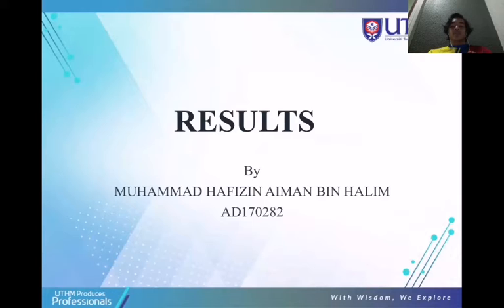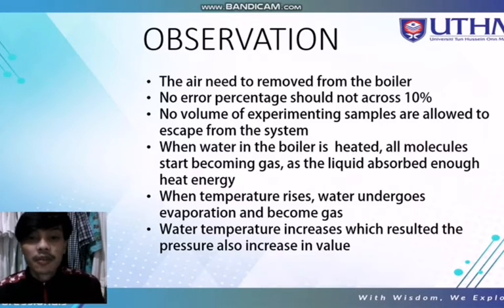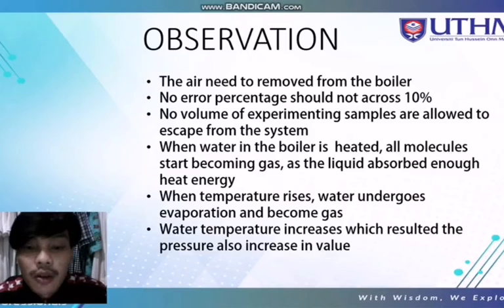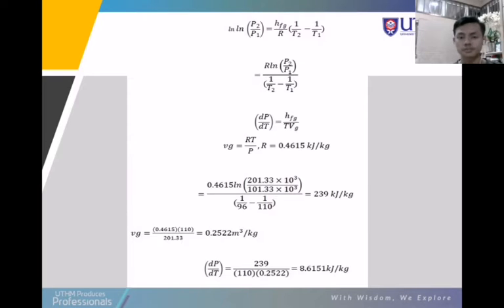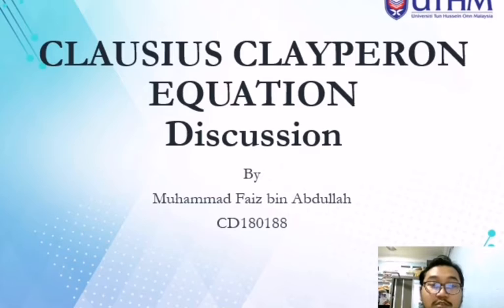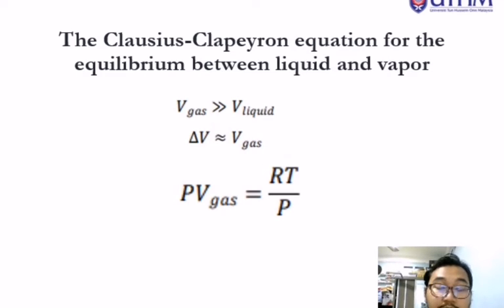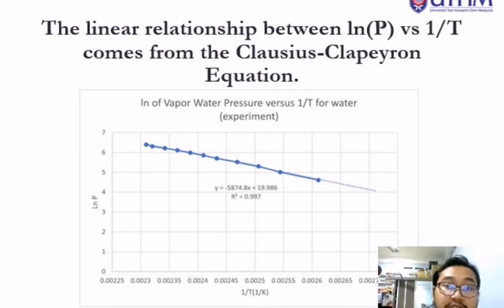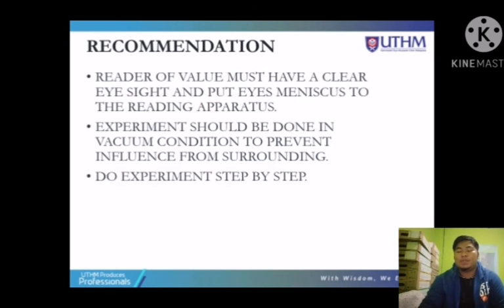Video Presentation Lab 4 - Thermodynamics ( Clausius Clayperon Equation) by Group 3A